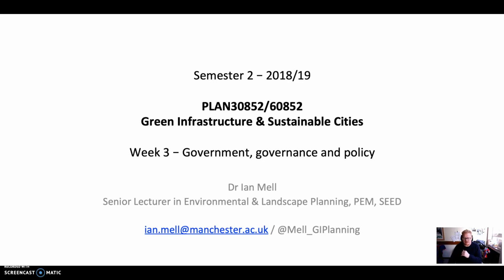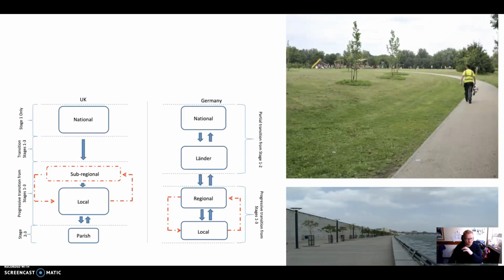Lecture 3 - Government and Policy